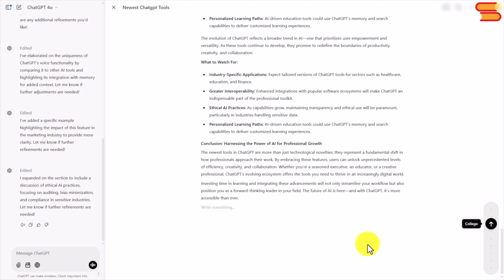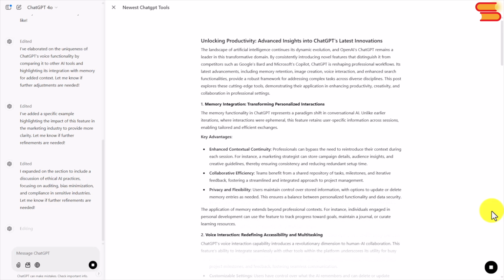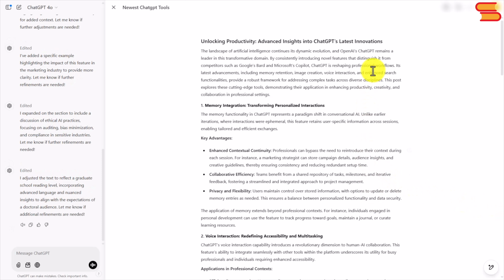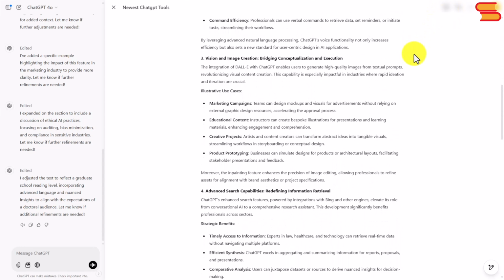Adjust the Reading Level in ChatGPT | Secondary Skills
Master the art of adjusting the reading level in ChatGPT with this Secondary Skills guide. Learn how to tailor your content for different audiences, from beginners to professionals. ChatGPT Sora makes it easy to simplify or elevate your writing while maintaining clarity and effectiveness, helping you connect with your target readers.